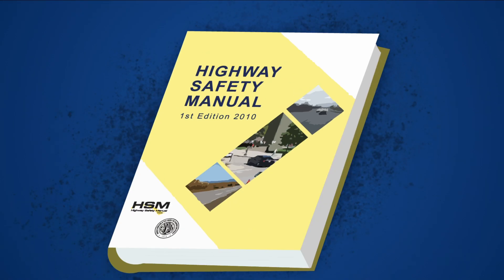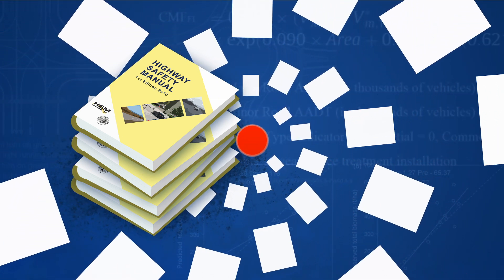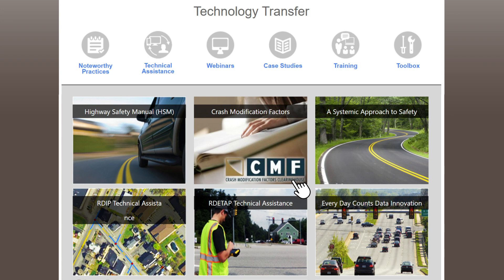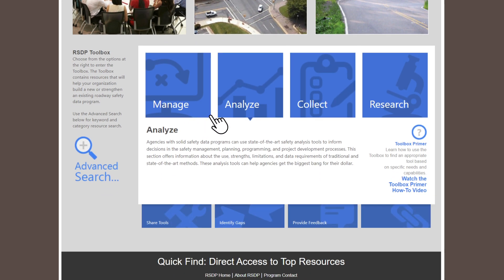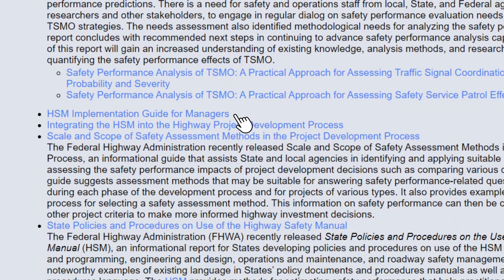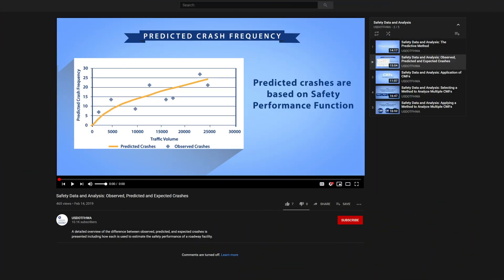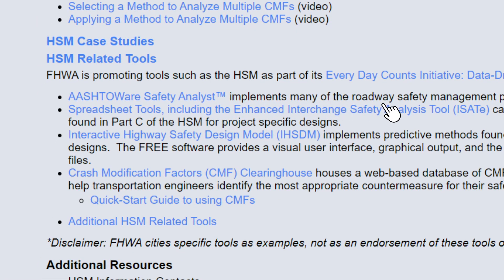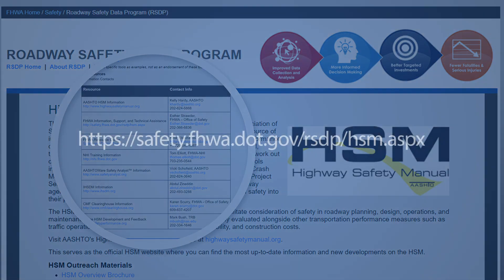The Highway Safety Manual Made Easy with RSDP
The video highlights the Highway Safety Manual resources page available on the Roadway Safety Data Program (RSDP) website, as well as a few valuable resources on the RSDP landing page like technical assistance opportunities and Minimum Inventory of Roadway Elements (MIRE) information.